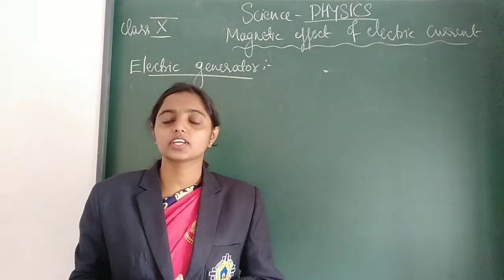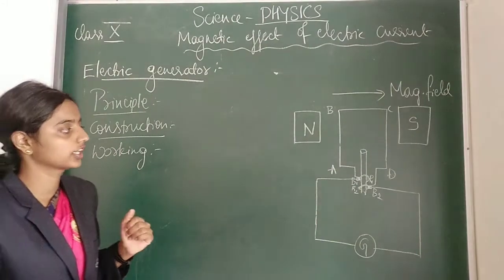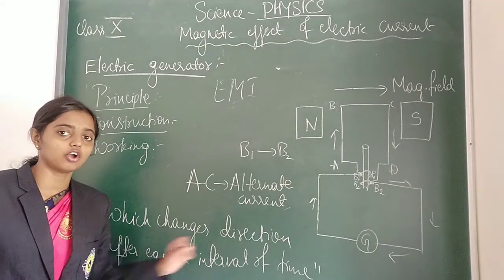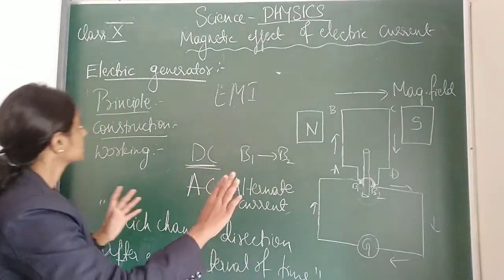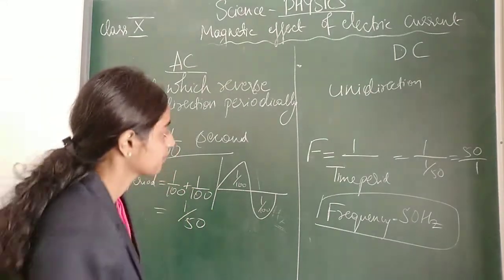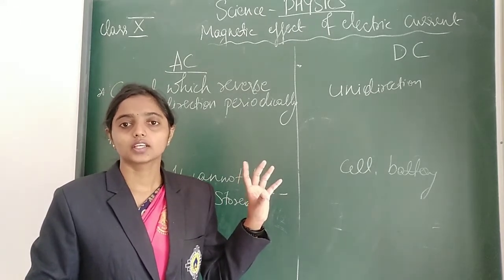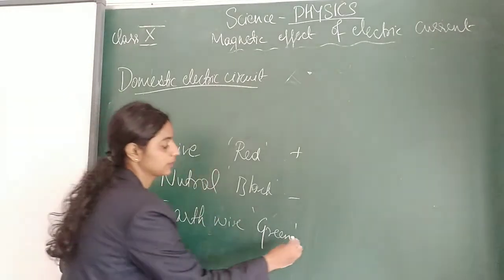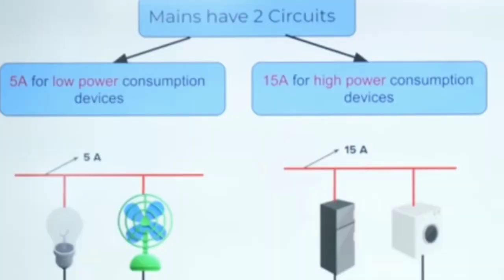Magnetic effects of electric current (video 5)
Electric generator and domestic electric circuits